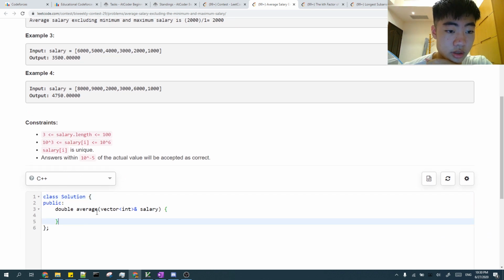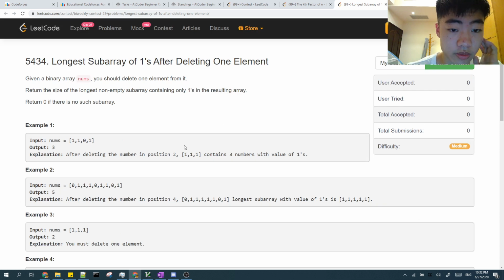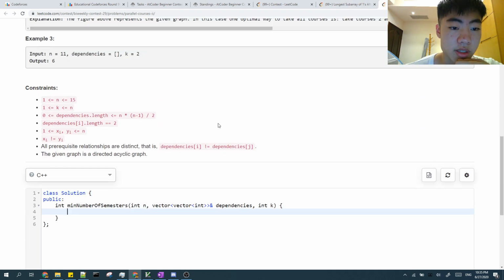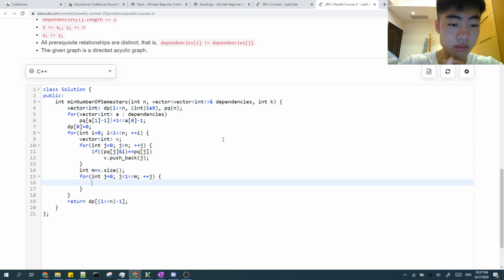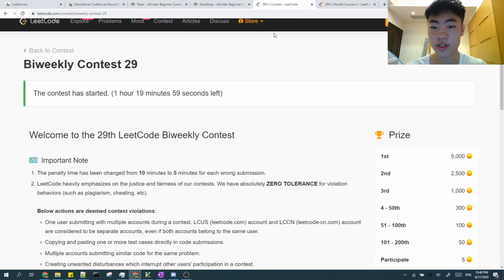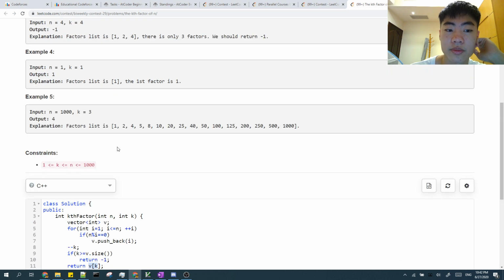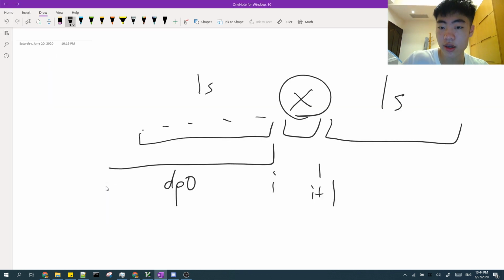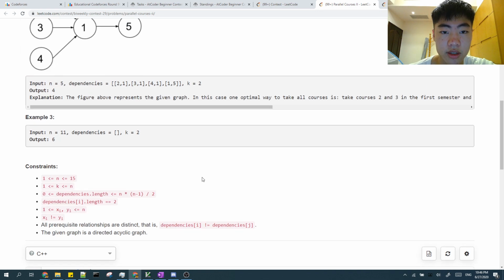LeetCode Biweekly Contest 29 (5th)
Got 5th but could've gotten 1st if not for a stupid bug :(